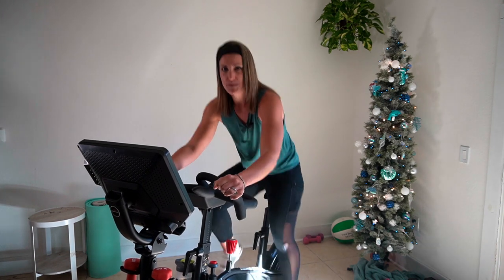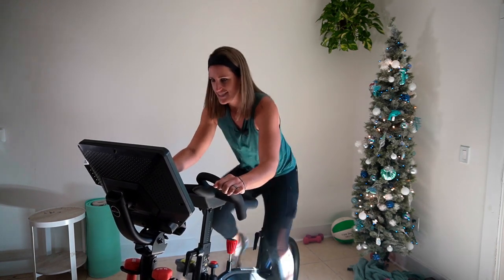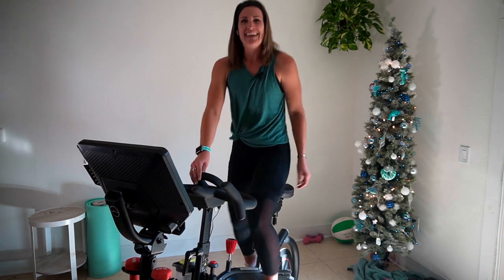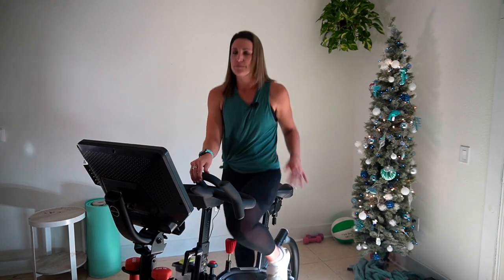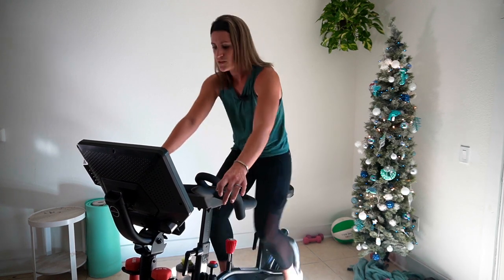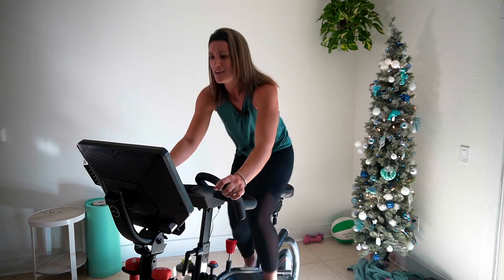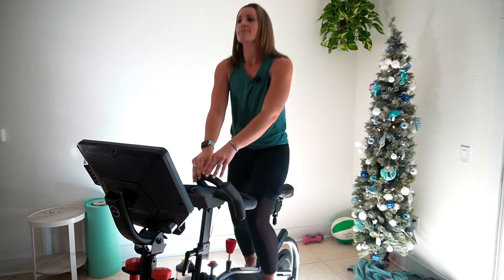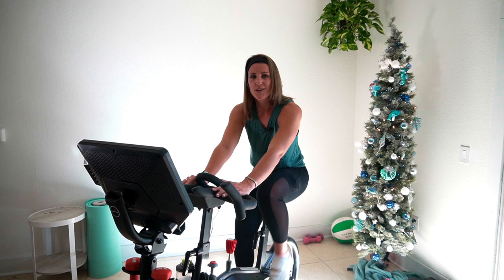Holiday Sleigh Ryde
Hit that beat holiday style! This ride will “sleigh,” you with intervals. We work through four sets of three tracks using rhythm and resistance where your first track is light, second is moderate, and third is as intense as you can make it!